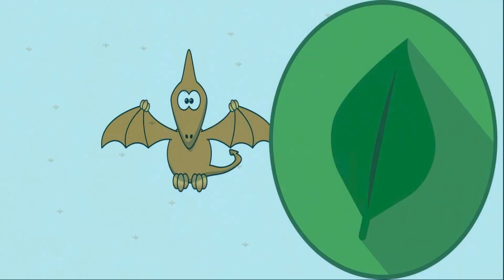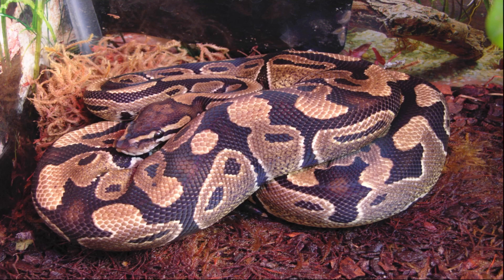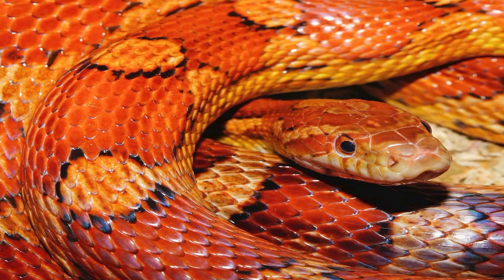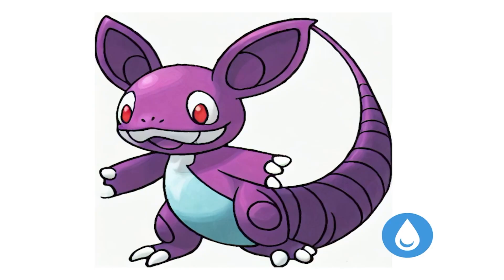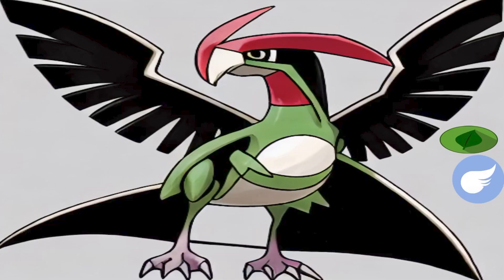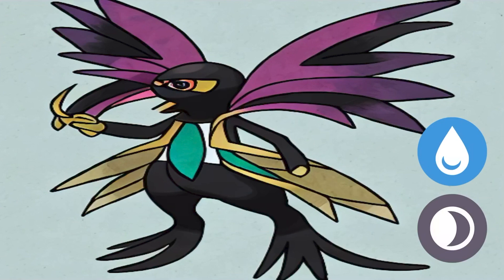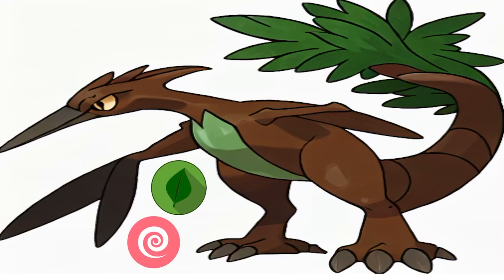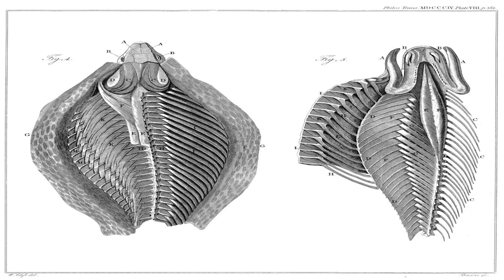ckgamer xgaming pokemon starters